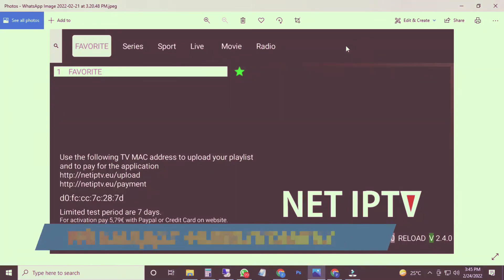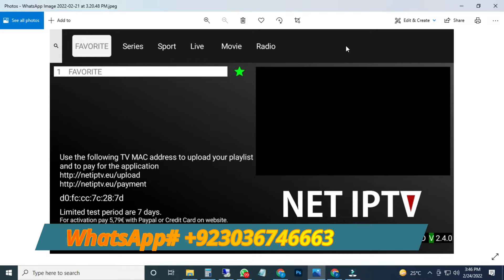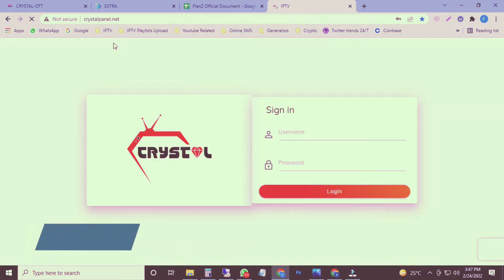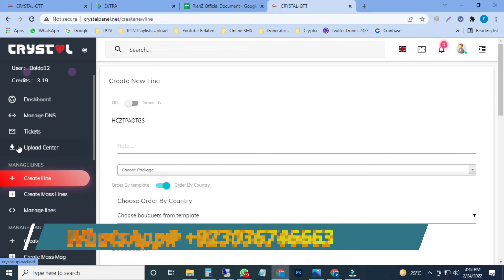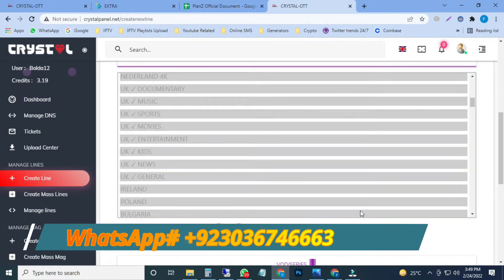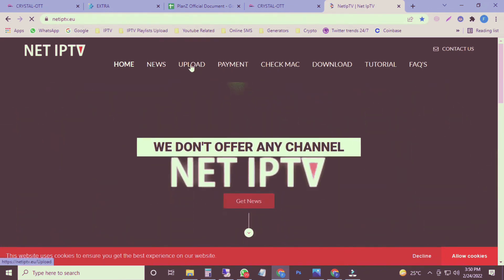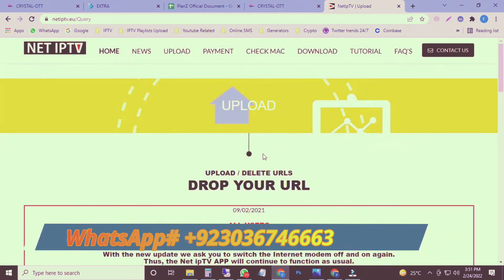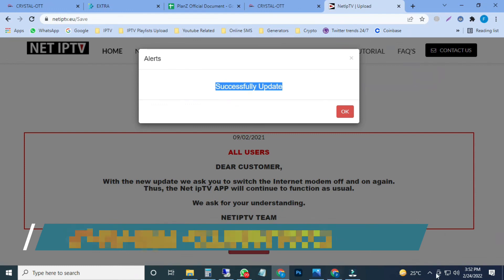How to Install Net IPTV || How to Run Playlist on NET IPTV || How to add M3U on Net IPTV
In this video i will show you how to set login details on NET IPTV.

if you want to test our service you may find us on following details: